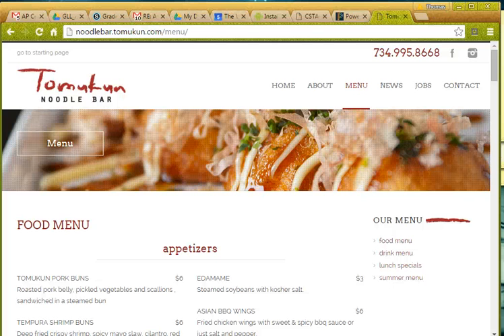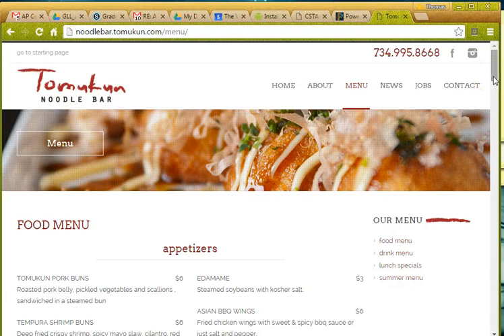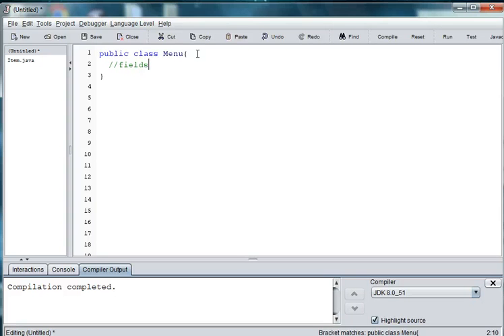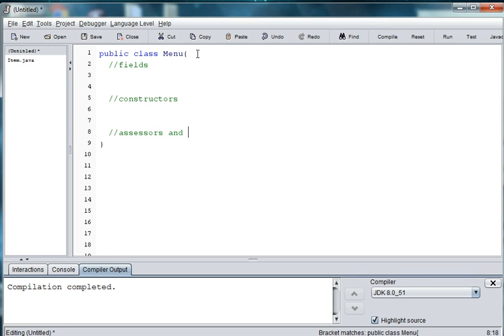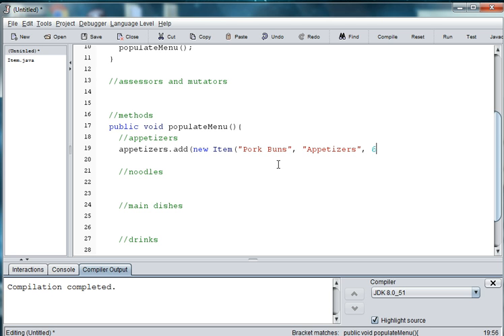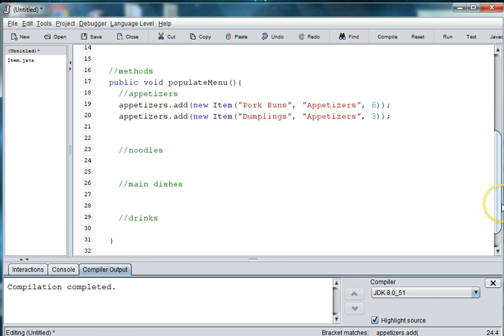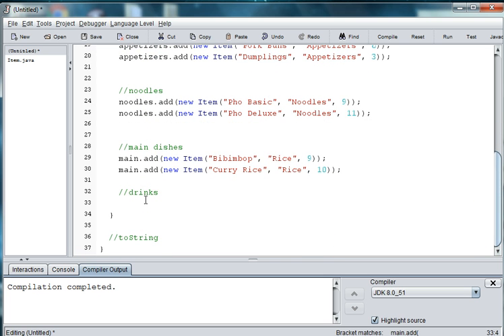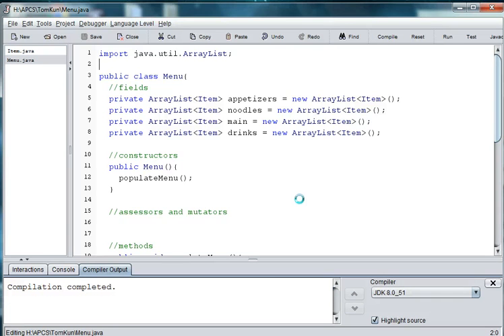Java Restaurant Part 2 (Menu Class 1)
First part of a menu calls that uses an array list to hold menu items.  There are different arrays for each category on the menu.